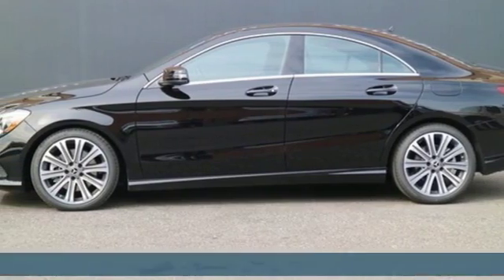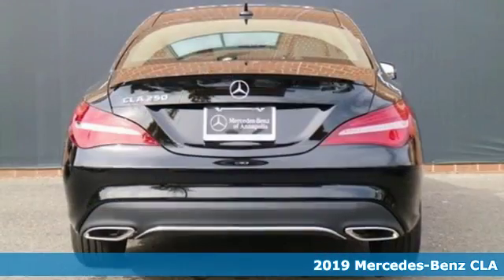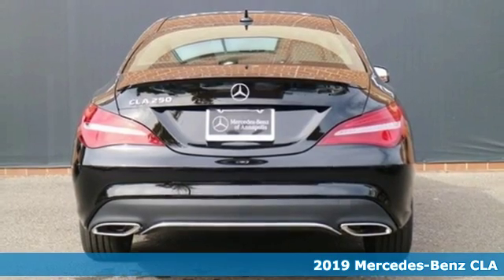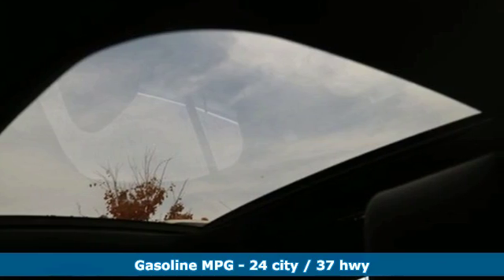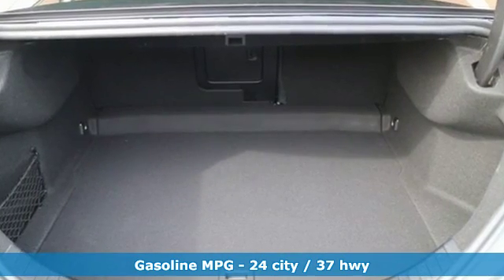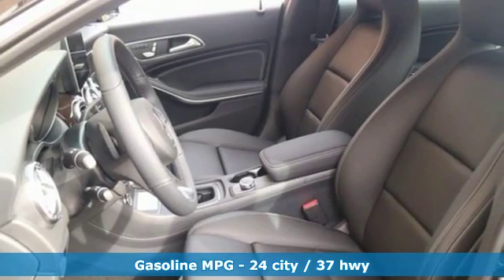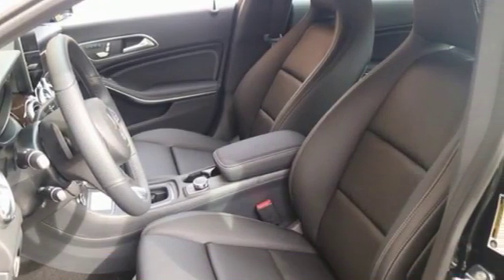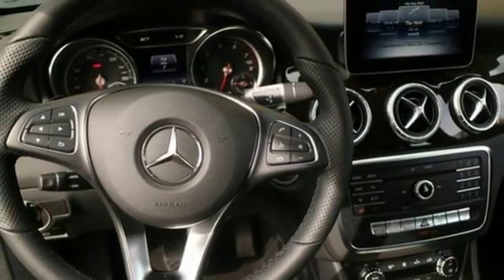New 2019 Mercedes-Benz CLA Annapolis MD Baltimore, MD QK738534 - SOLD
Year: 2019
Make: Mercedes-Benz
Model: CLA
Trim: CLA 250
Engine: 2.0L I4 Turbocharged
Transmission: 7-Speed Automatic
Color: Black
Interior: Black
Stock #: QK738534
VIN: WDDSJ4EB6KN738534

Address:
324 Sixth St